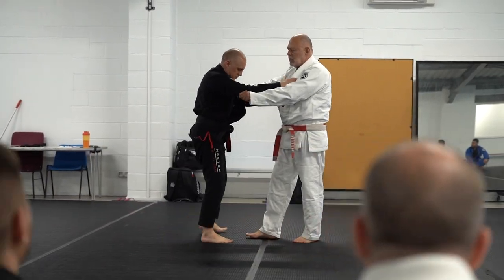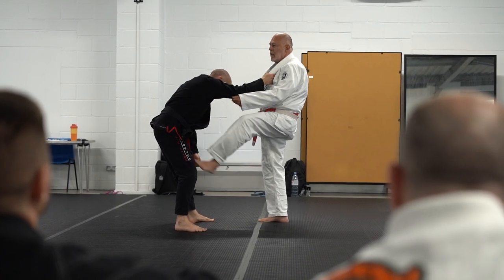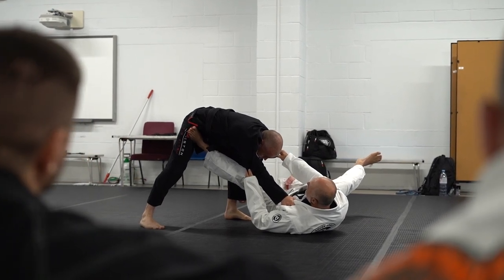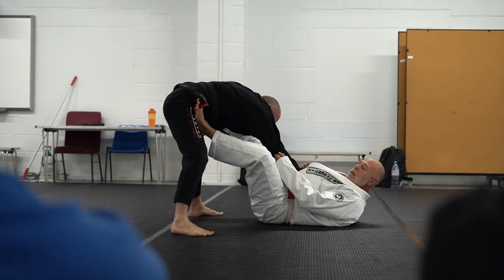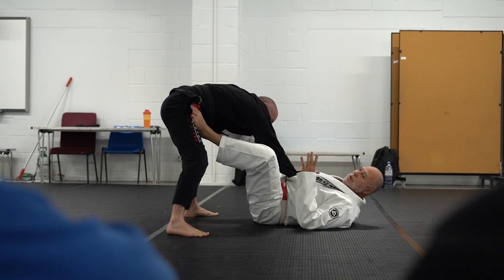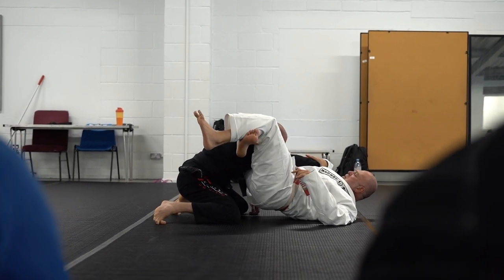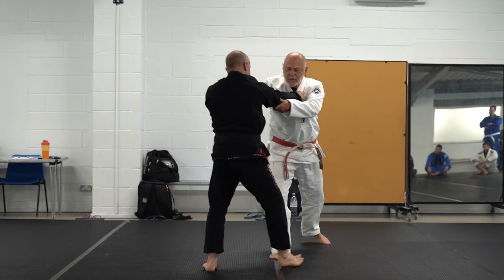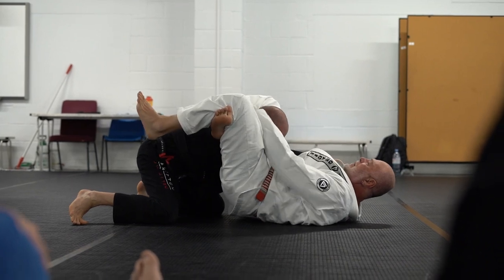Guard Pull to Triangle Choke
In this video taken at a recent seminar at Kingston Jiu Jitsu, Mauricio teaches us how to pull guard directly into a triangle choke.